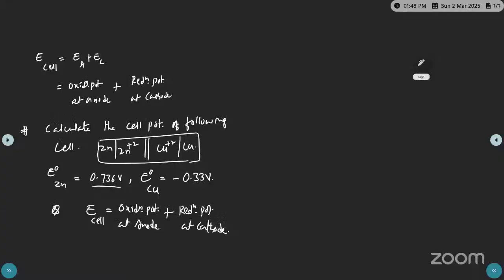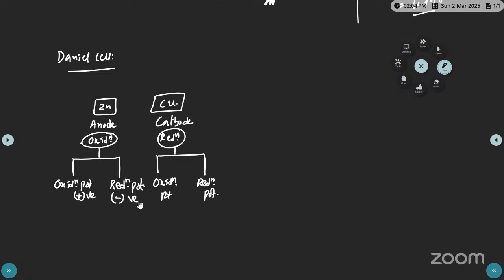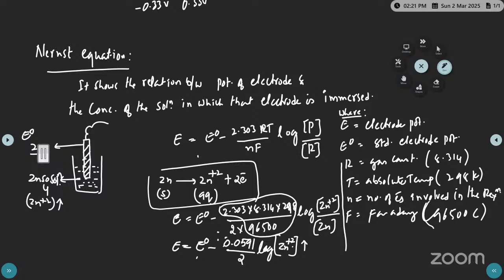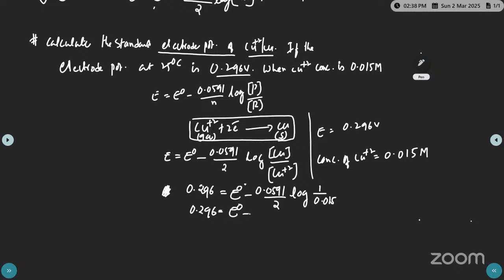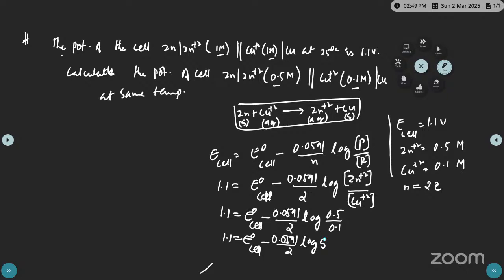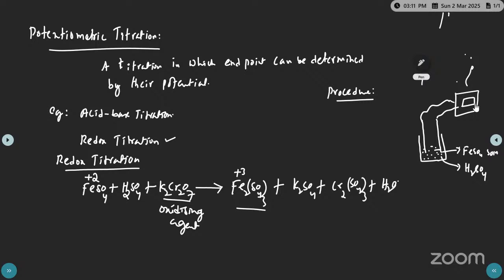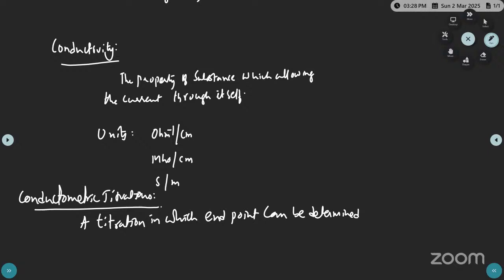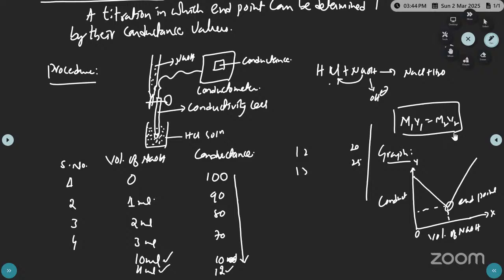CHEMISTRY || 02-03-2025 || 1ST YEARS || KIEW